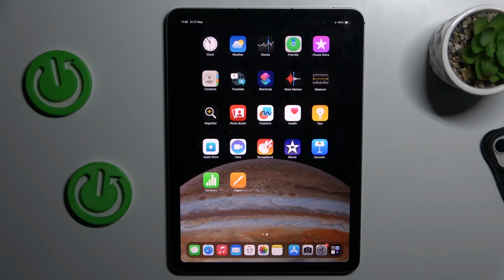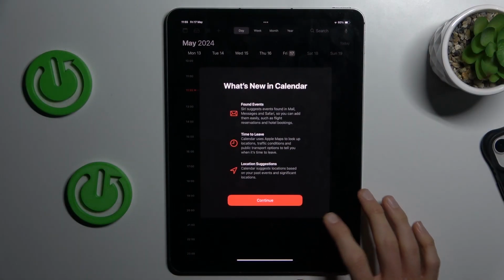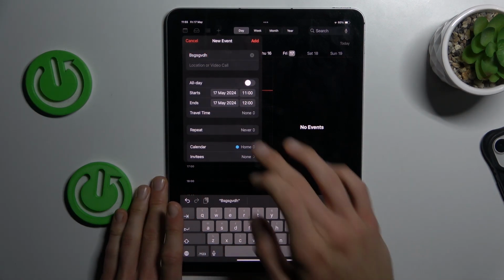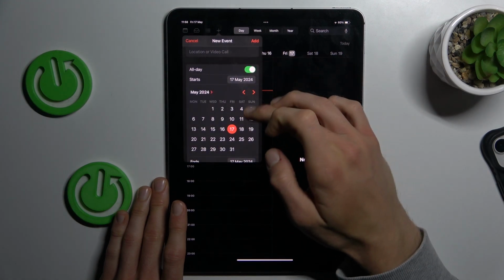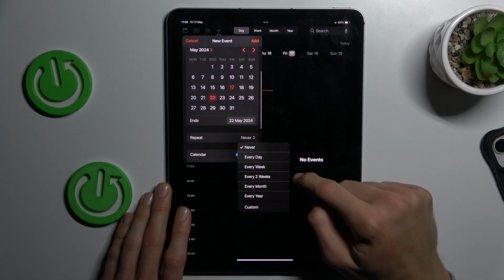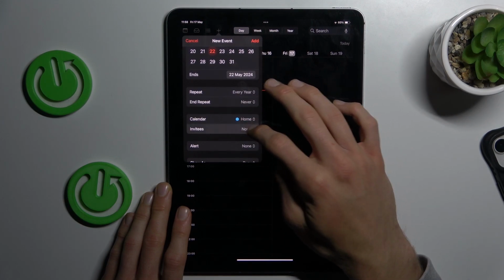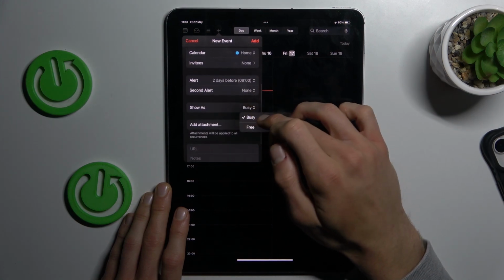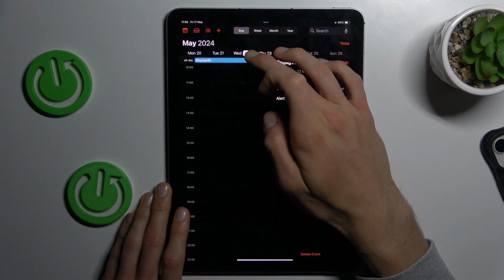iPad Air 11" (2024) Add Events to Calendar: Organize Your Schedule Efficiently!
Stay organized and on top of your appointments by adding events to your calendar on the iPad Air 11". Whether it's meetings, birthdays, or reminders, this guide will help you input and manage your schedule directly from your device.

How to add an event to the Calendar app on your iPad Air 11"?
Tips for customizing event details like location, time, and alerts on the iPad Air 11".
How to invite participants and set recurring events in your calendar on the iPad Air 11"?